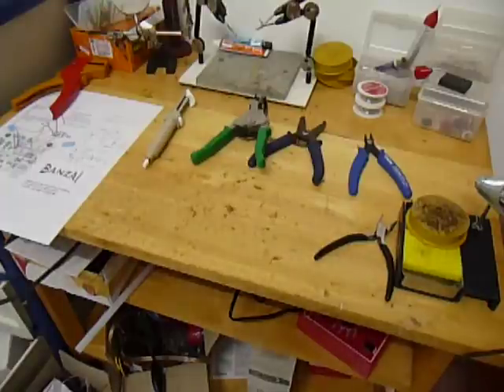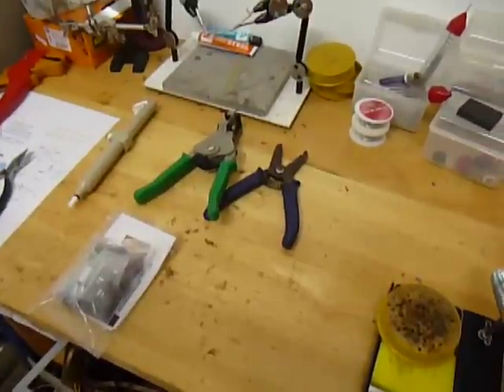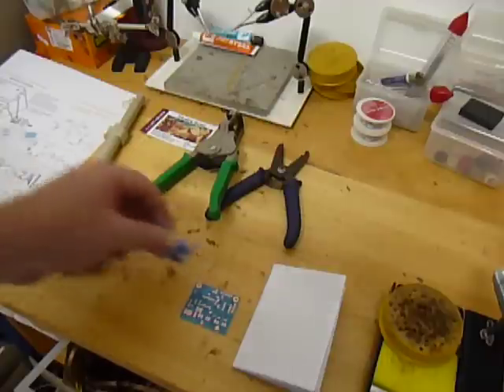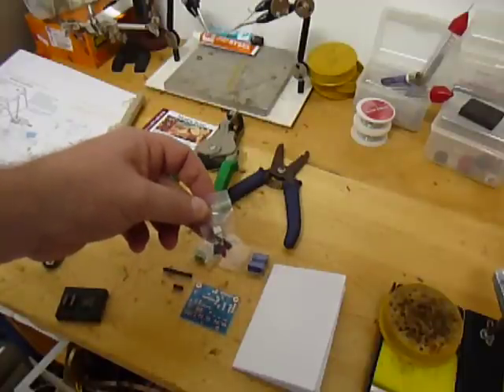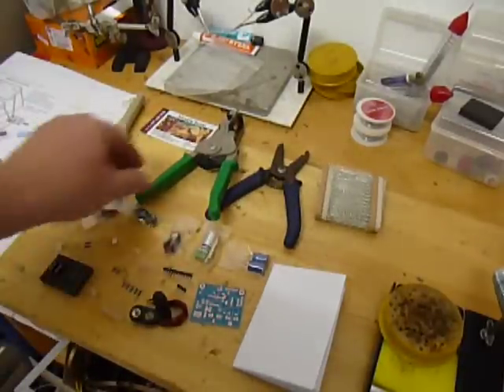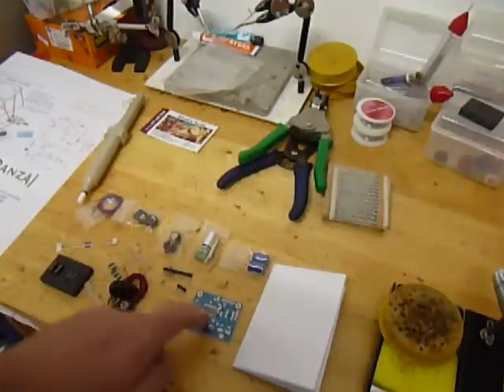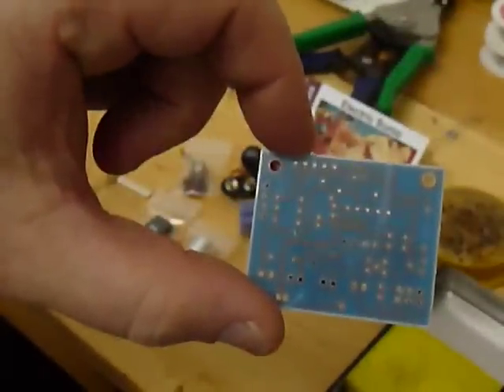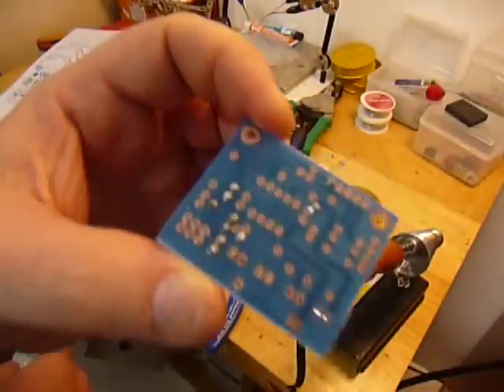Banzai V2 CMOY Stereo Headphone Amplifier - PART 1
Part 1 of a tutorial on how to solder and assemble a new Banzai V2 CMOY audiophile headphone amplifier.

This tiny amp can drive your headphones with amazing clarity and power.